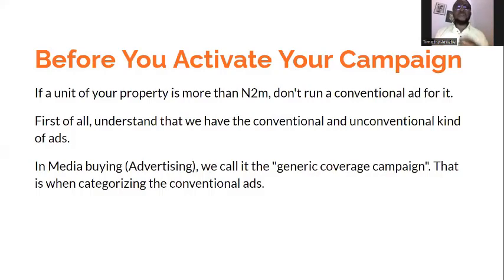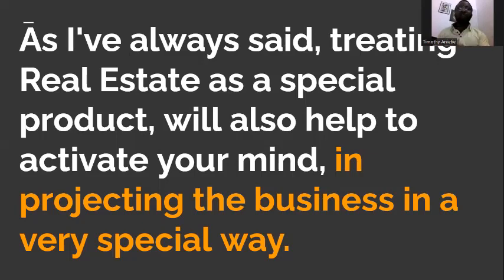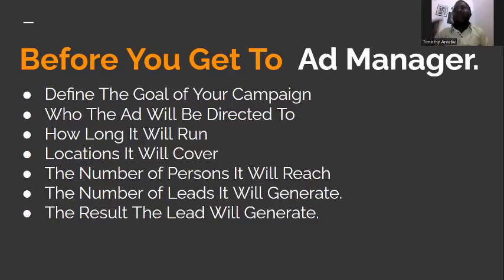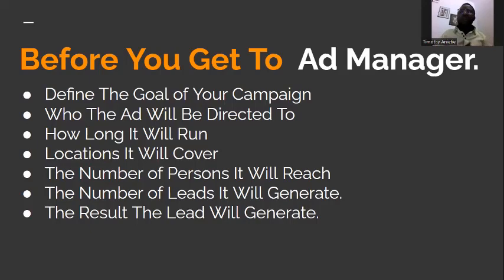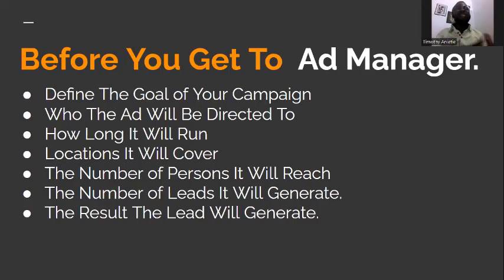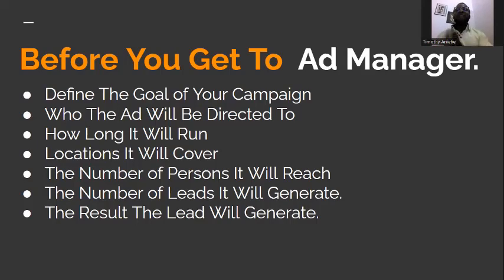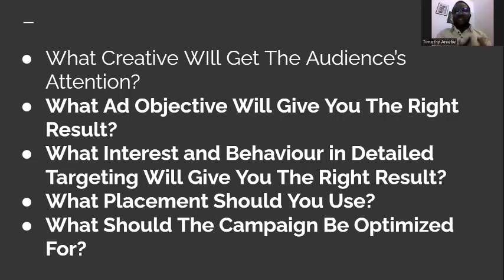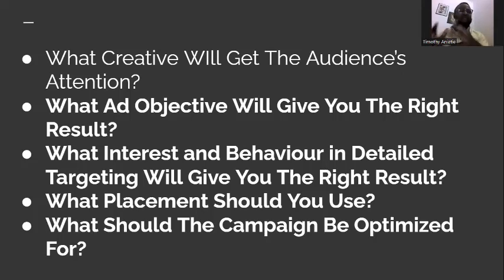Real Estate Advertising | Unconventional Way To Advertise on Facebook & Instagram and Get Result.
This video will reveal to you the two type of advertising... The conventional and the unconventional advertising for Real Estate Business.